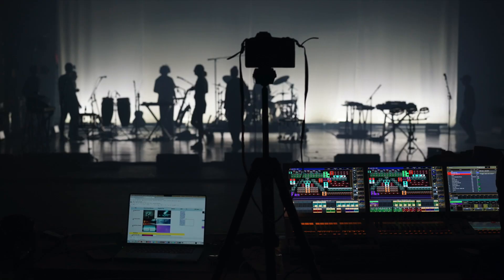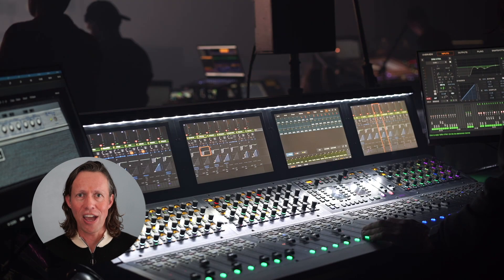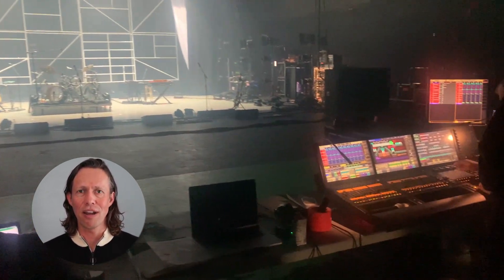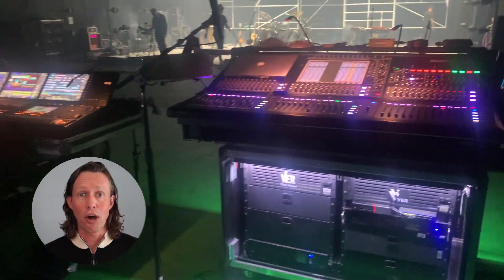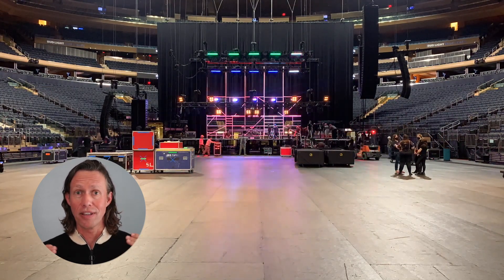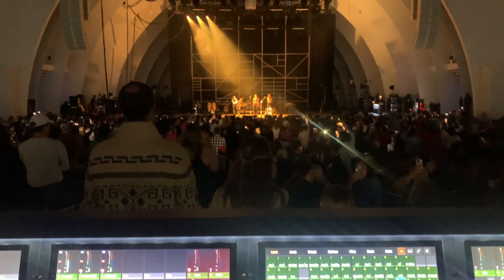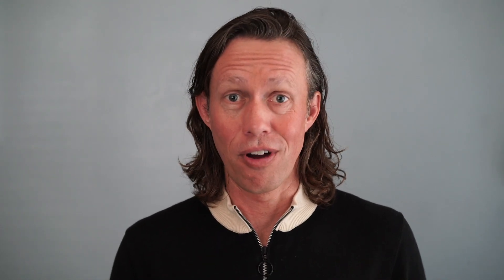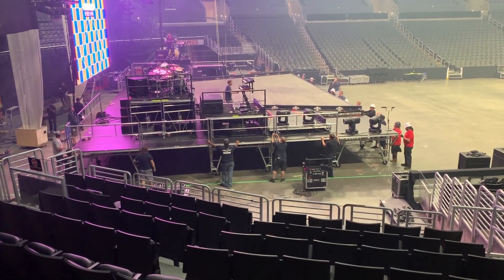(Quick) Behind-the-scenes look at prepping a big music tour.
In this video I show you behind the scenes for a Production Rehearsal getting ready for a big tour that included a show at Madison Square Garden.

We have all the creative, lighting, backline, and audio set up to make sure it's all ready for the road. It's tough to sort out issues when you're actually on site!

I'm Scott — I've toured with a bunch of Grammy-winning artists and want to share my experience with you!